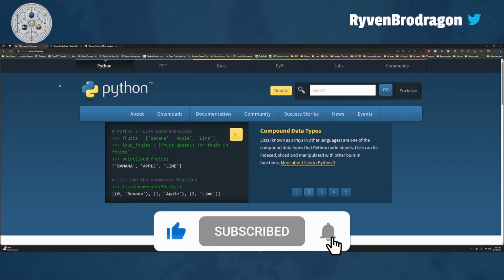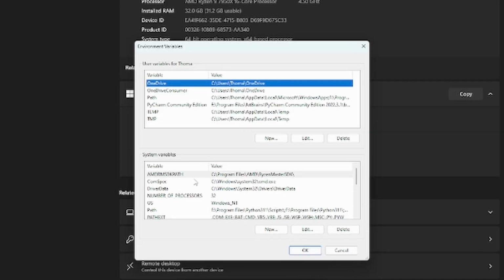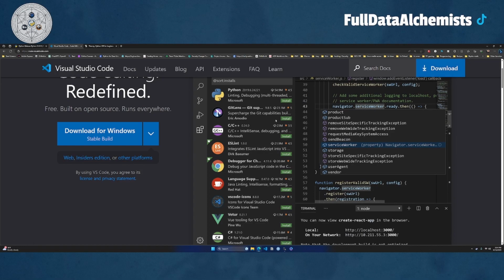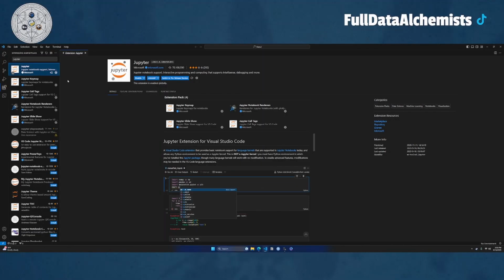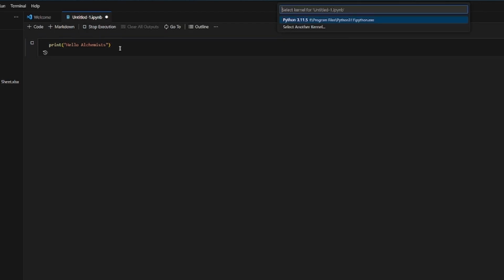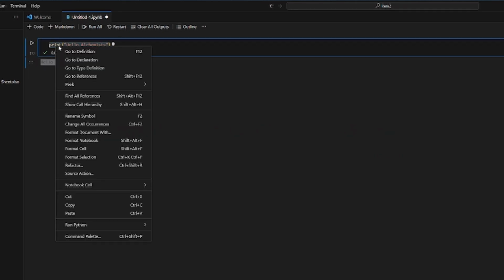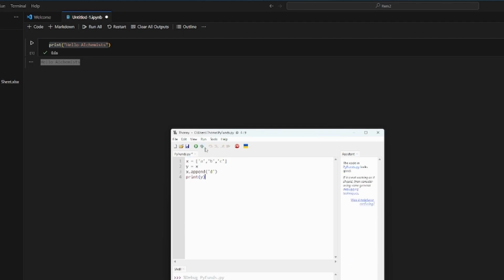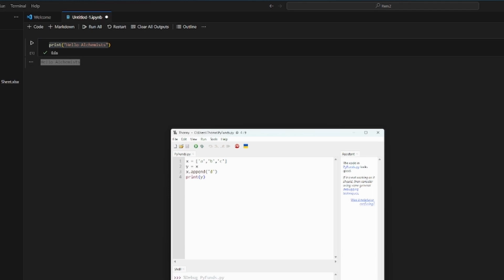Data Alchemy Beings with Tools | VsCode and Python Install | 2023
Sunday/Monday/Thursday @ 730p EST

Embark on the thrilling journey of data alchemy with me as we set the stage for our coding adventure! Just as every alchemist needs their circle and materials, every coder requires their tools.

 In this beginner's guide, discover the seamless process of installing Python and Visual Studio Code. From understanding the importance of these tools to witnessing the magic they can unlock, this episode is your first step into the world of Python programming.

Drawing inspiration from the world of Fullmetal Alchemist, this is where the blend of alchemy and data analytics begins. Are you ready to craft your alchemical circle with Python and VS Code? Dive in!